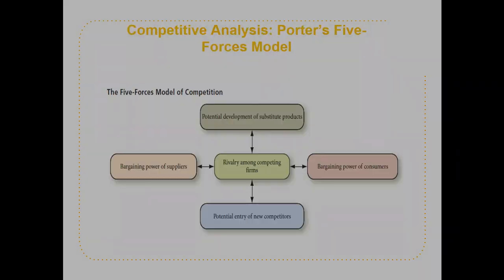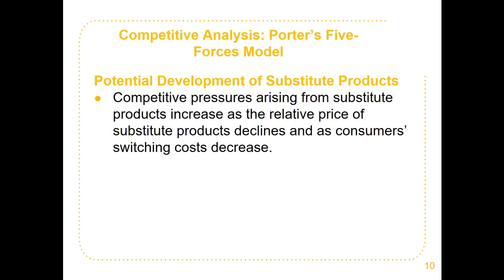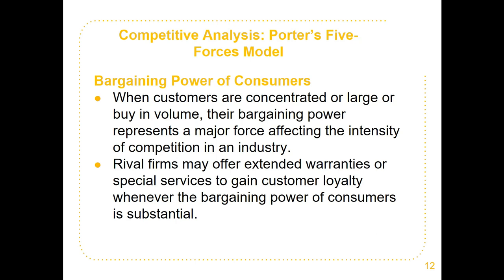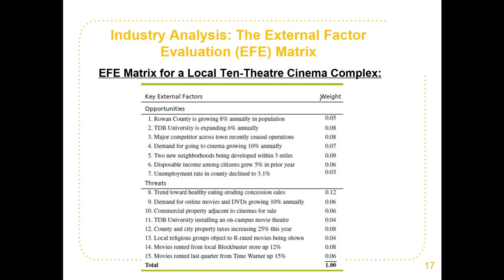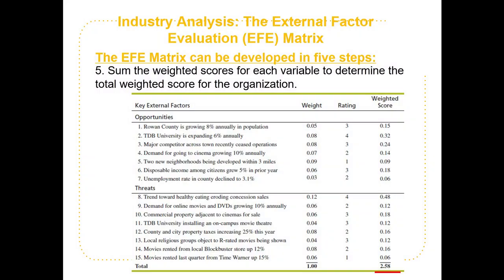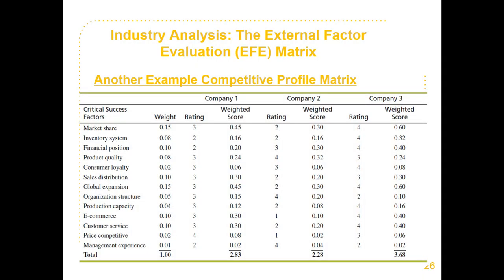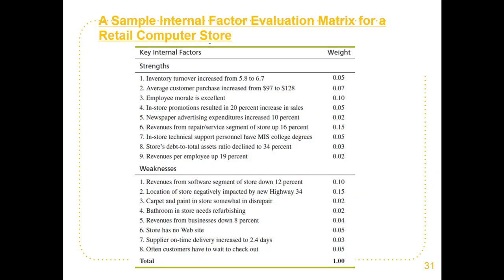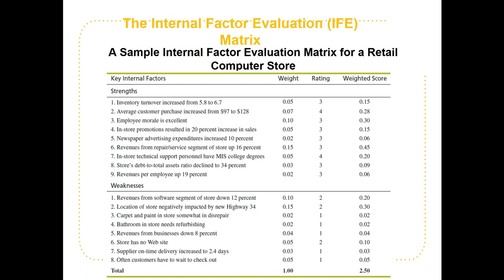Strategic Management Part 2